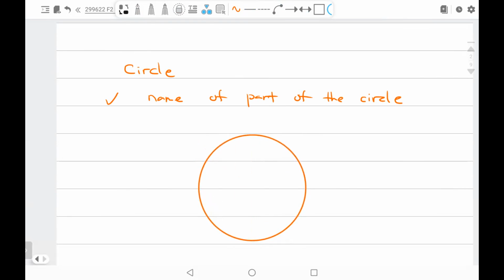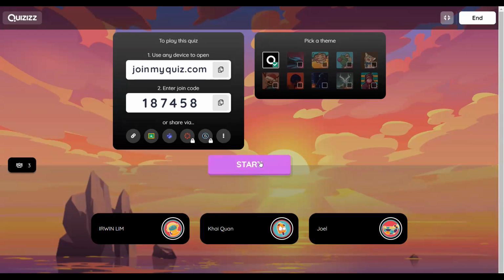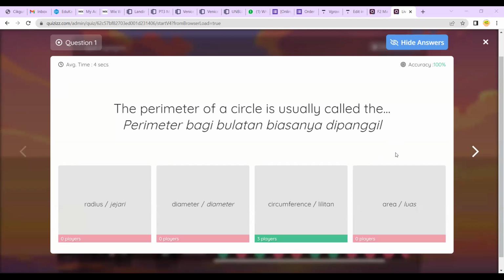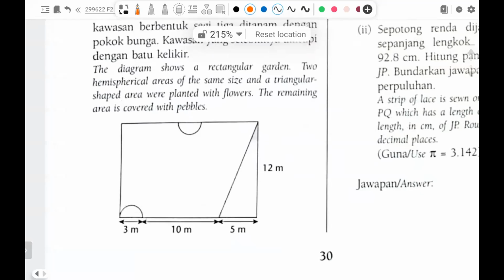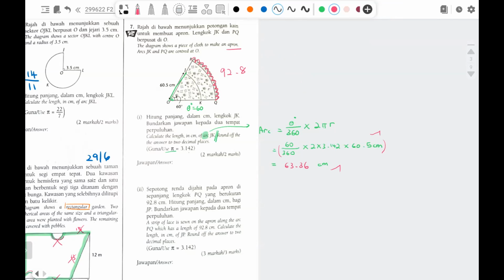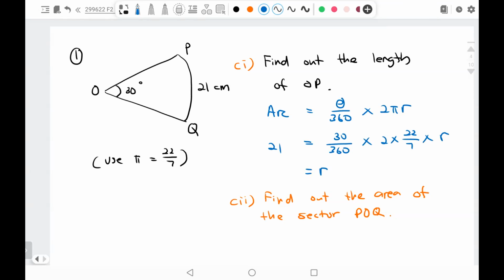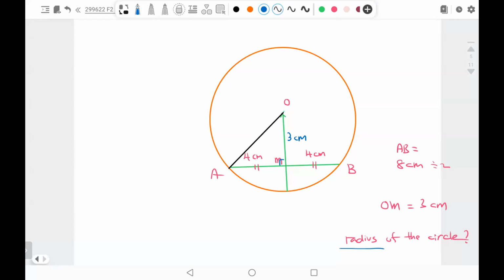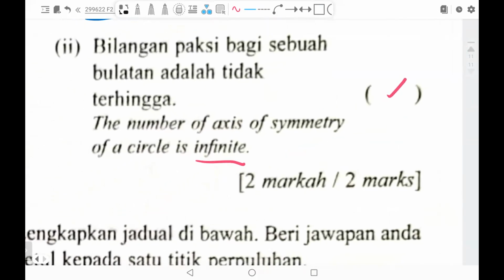Chapter 5 Circles Quizizz [Class dated 060722]